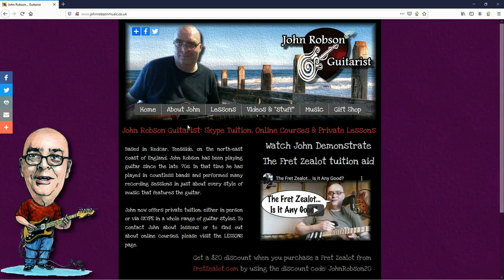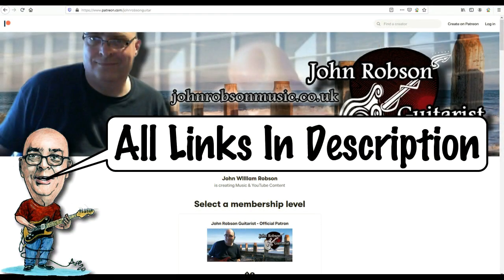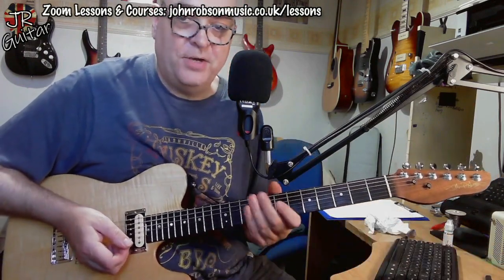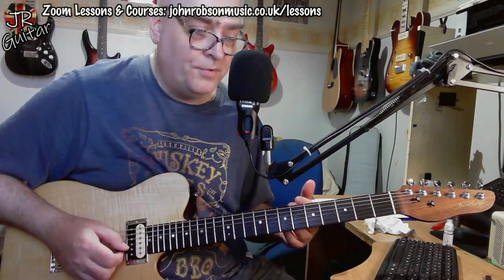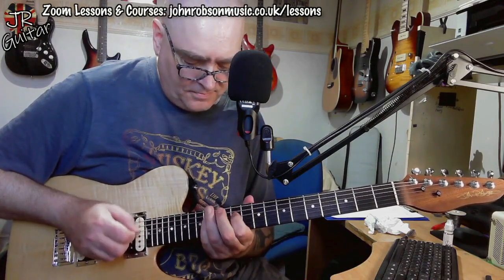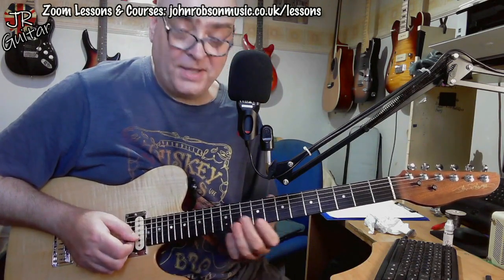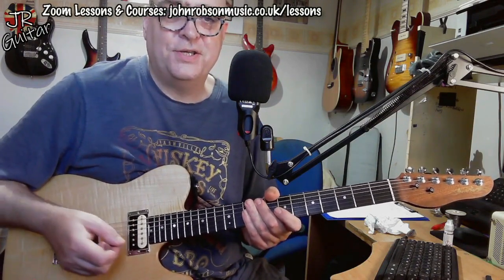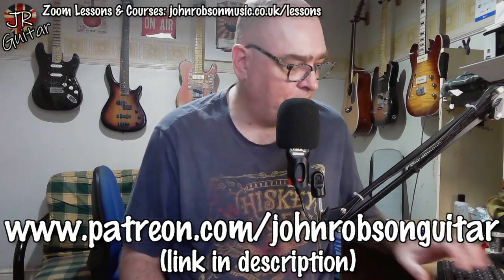This Solo Sold Many Pints Of Lager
A classic guitar solo from the 1980s by BigCountry